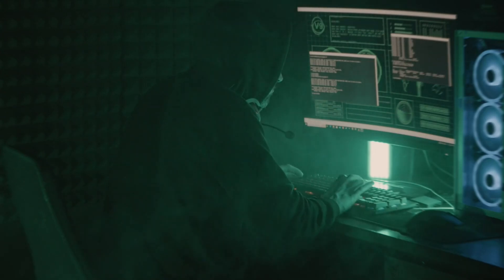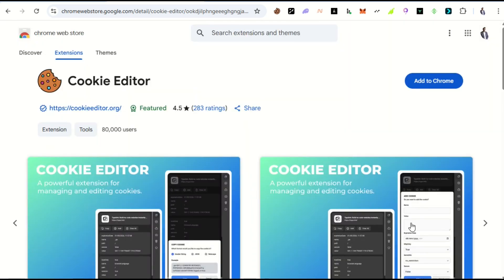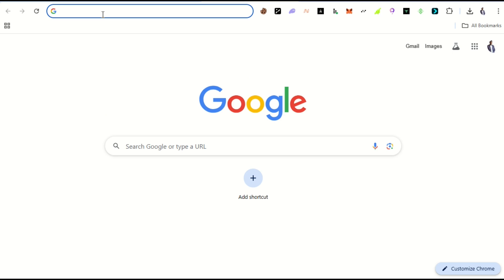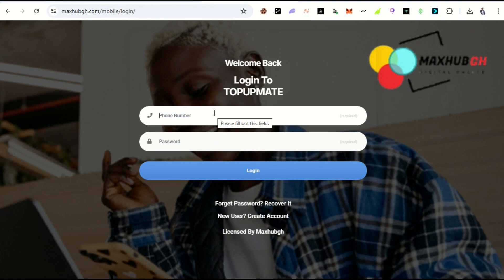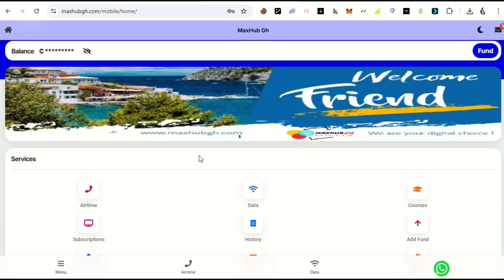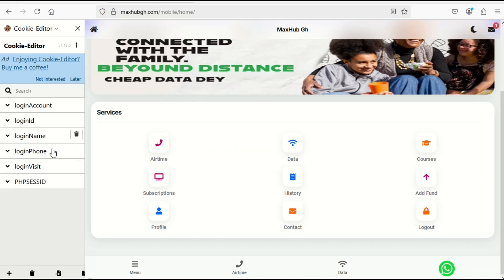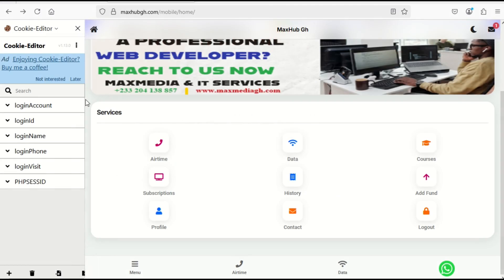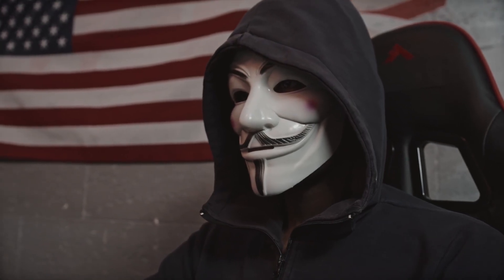How Hackers Hijack Your Account (And How to Stop Them!) | Cybersecurity Tips 2025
🔐 Ever wondered how hackers gain access to your online accounts? In this video, we break down the most common hacking methods like phishing, session hijacking, and brute-force attacks—and most importantly, we show you how to protect yourself with real cybersecurity tips!

✅ Topics Covered:

📌How account hijacking really happens in 2025
📌Phishing attacks & social engineering tricks
📌Simple mistakes users make that lead to hacks
📌How to protect your accounts from hackers (2FA, strong passwords, browser hygiene, etc.)

💬 Drop a comment if you've experienced any suspicious activity or want more protection tips!